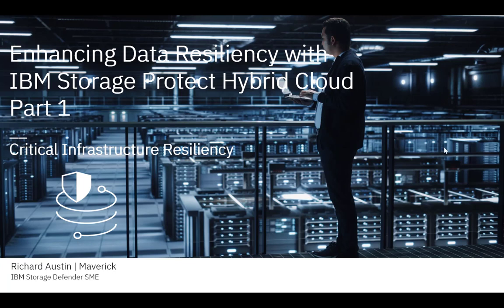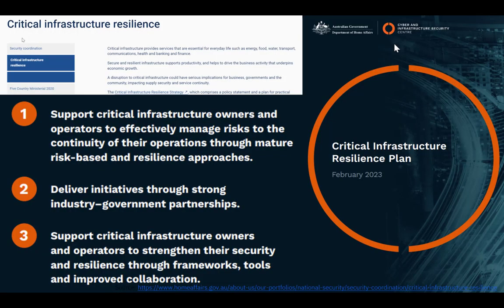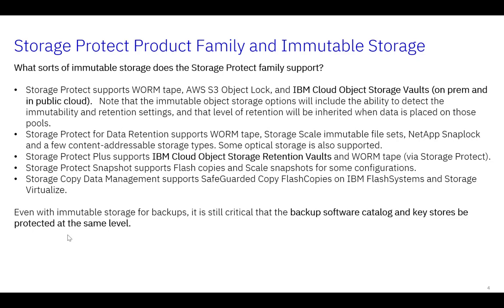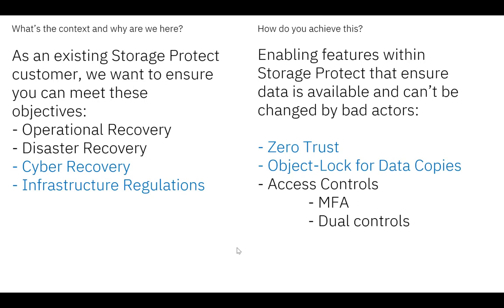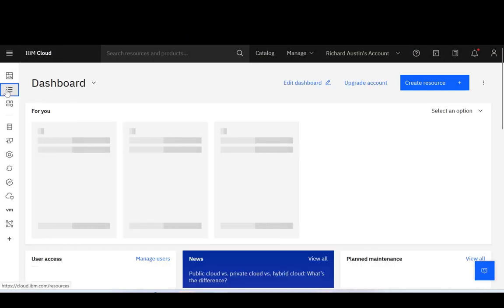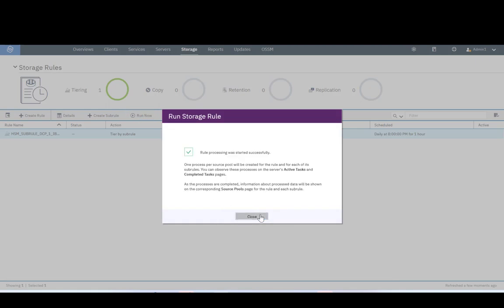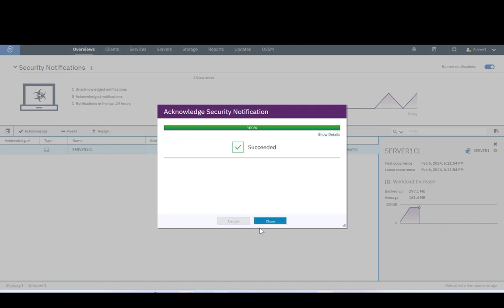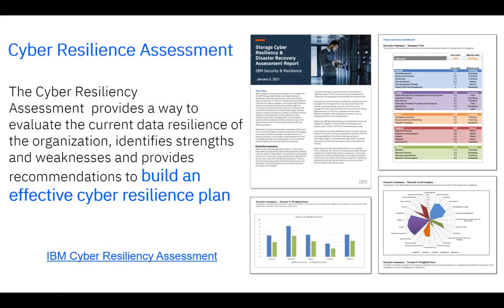Increase Your Cyber Resiliency with IBM Storage Protect Hybrid Cloud: Part 1 - A10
With ever increasing legislation now is the time to put theory into practice and increase your cyber resiliency.

To create air-gapped data copies.  Keep only what you need on-site and store inactive data in secure cloud buckets.

Learn more in Parts 2 and 3 where we will delve a little deeper showing similar capabilities to what Tricia shows here: